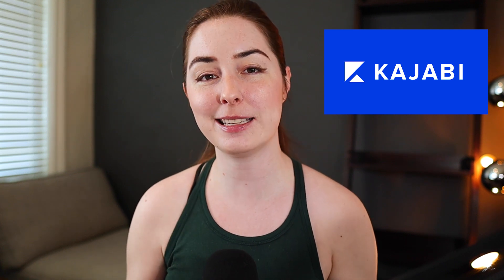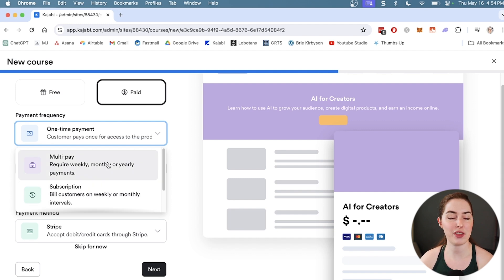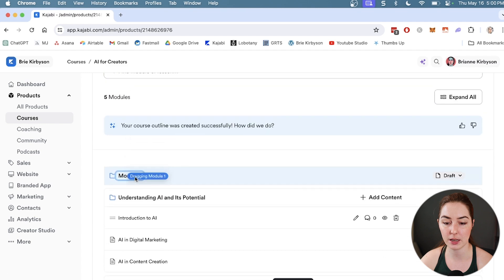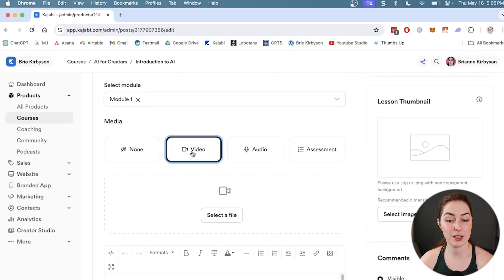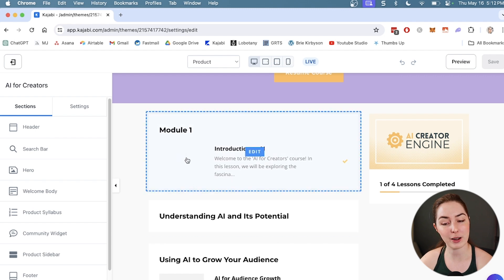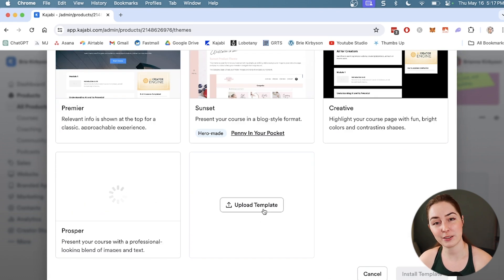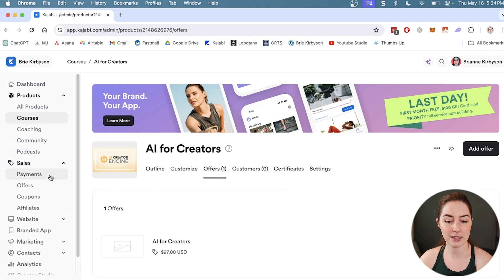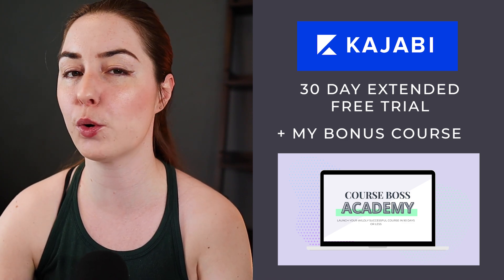How to Create a Kajabi Course in 2024 (Step-by-Step!)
►► Grab your FREE 30 Day Trial of Kajabi + Bonus Course

Today I’m showing you how to easily set up and build a high-quality, professional looking course in Kajabi. We’re going to build a course from scratch so you can follow along and see firsthand how quick and easy it is to get your course set up and ready for launch.